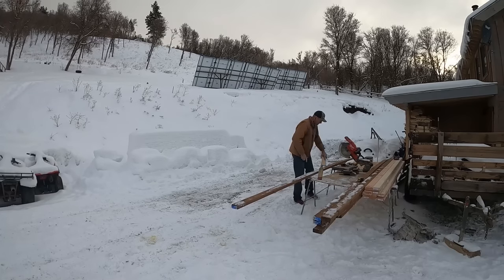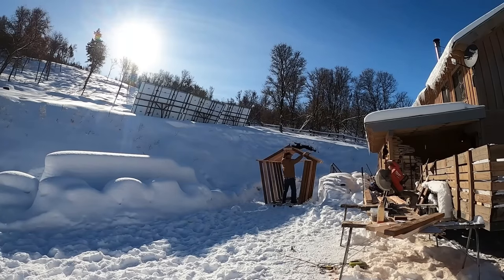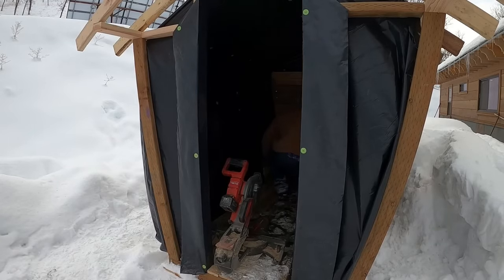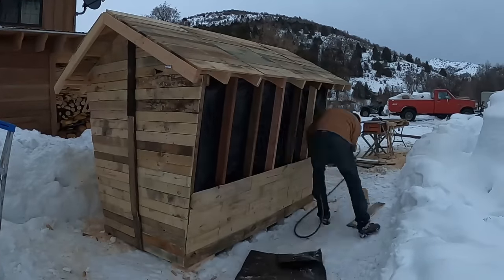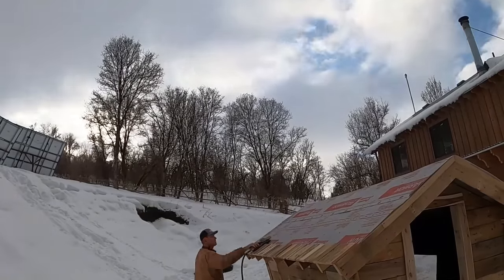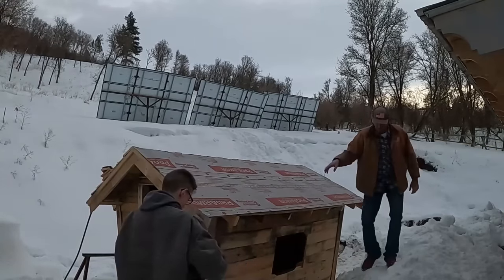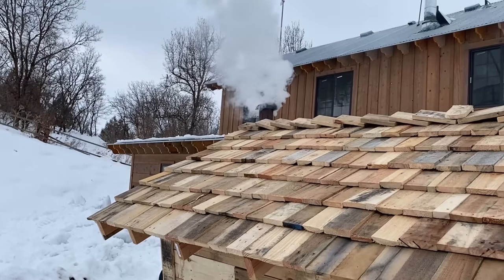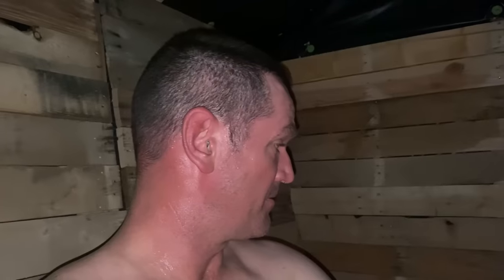#394 - I Built A Sauna Out Of Pallets! And It Works!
I built a sauna out of pallets and a propane tank